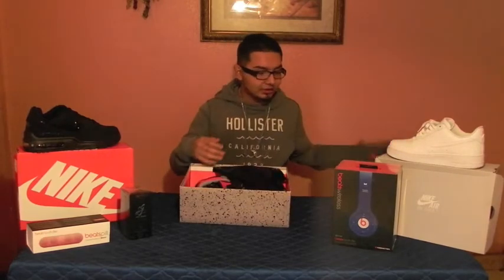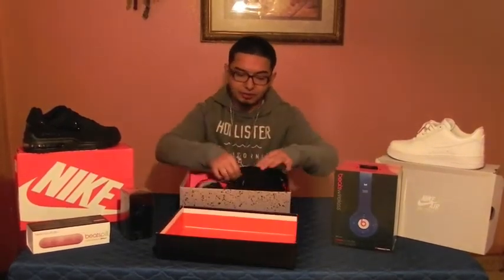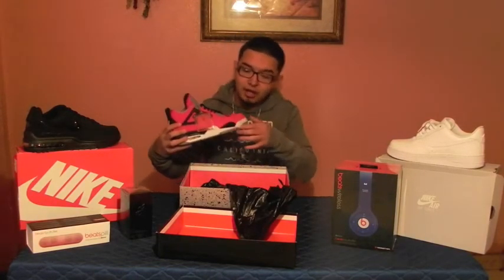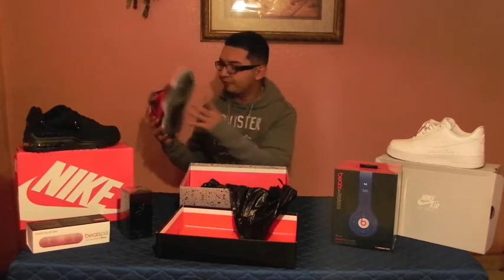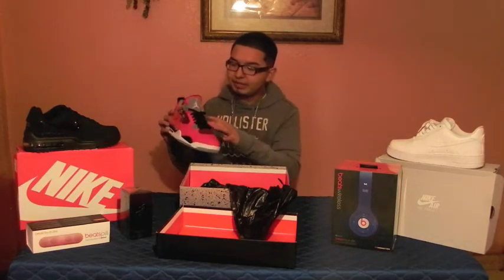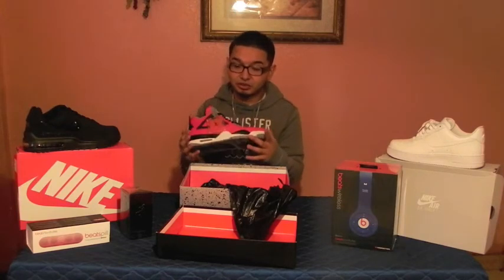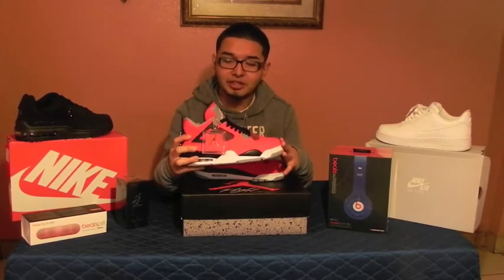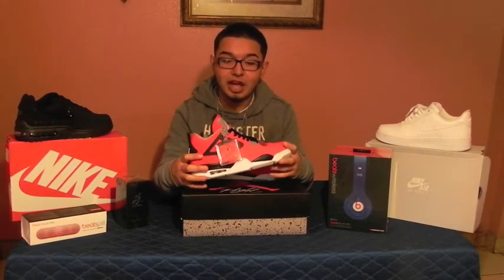Air Jordan 4 Retro (Toro Bravo) Review by Jordi .Gee